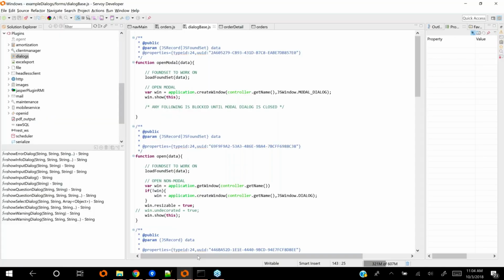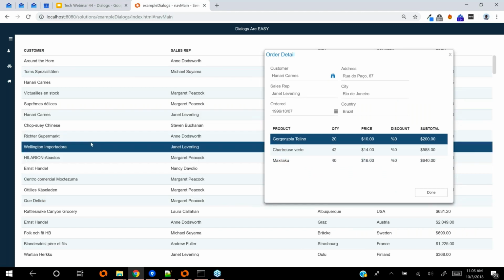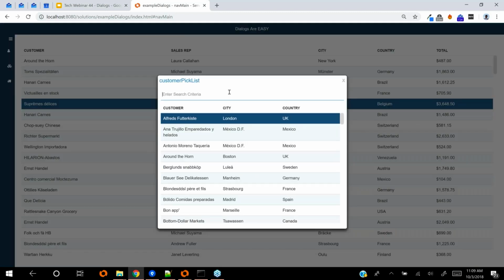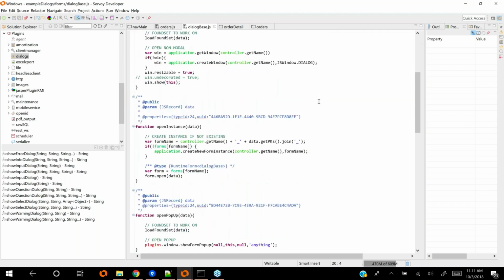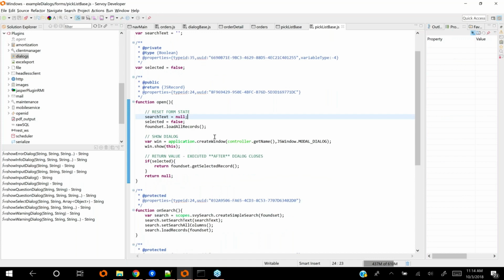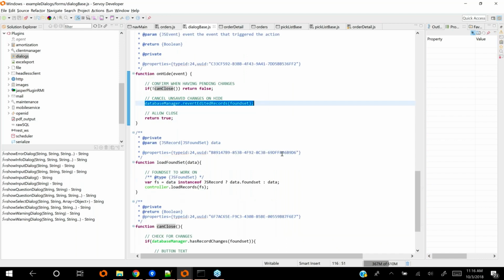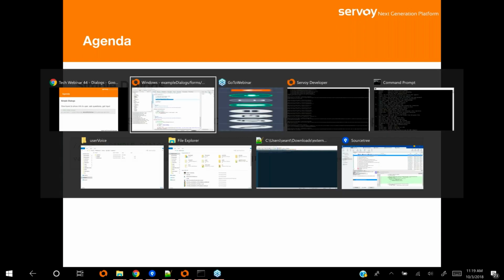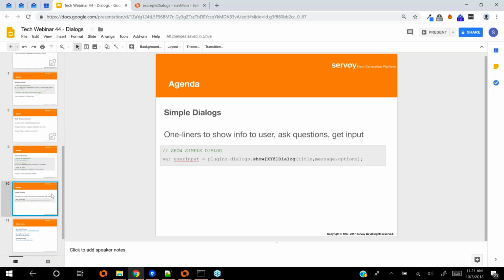Using dialogs in Servoy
There are many ways to use dialogs in Servoy. Follow this webinar to understand the differences, how to use them and best practices in Servoy NG Client